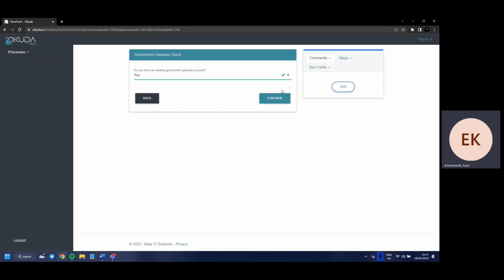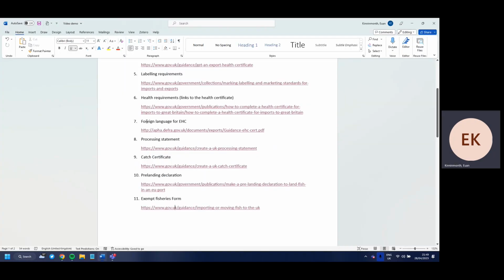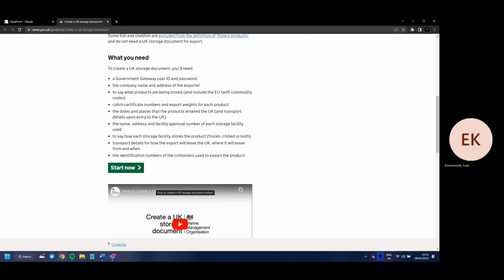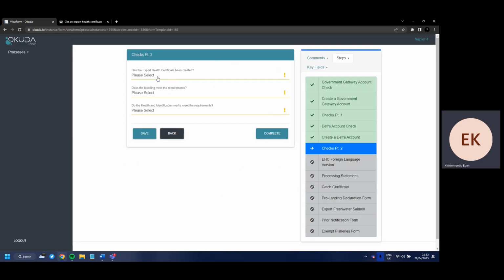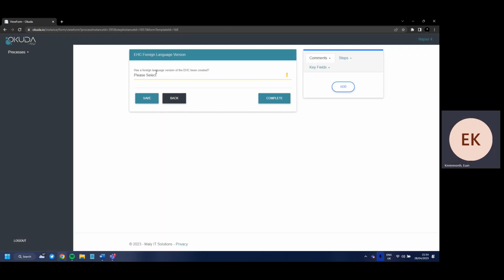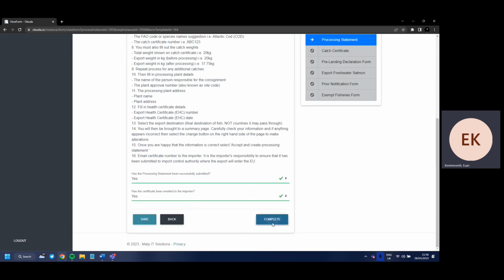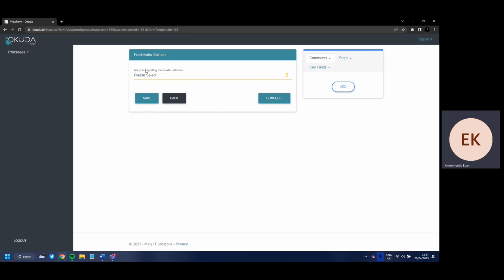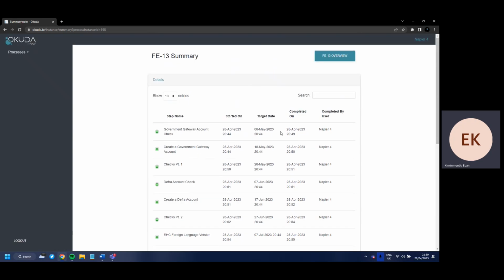Okuda Fish Import / Export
An Okuda Demo about importing and exporting fish from the EU to the UK